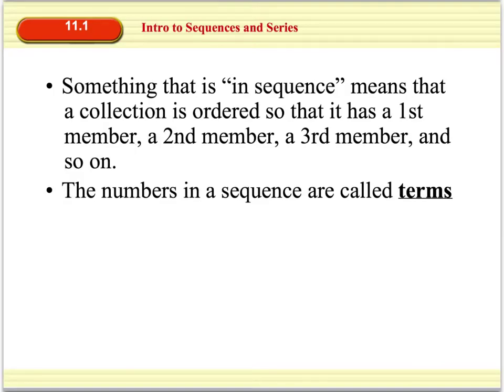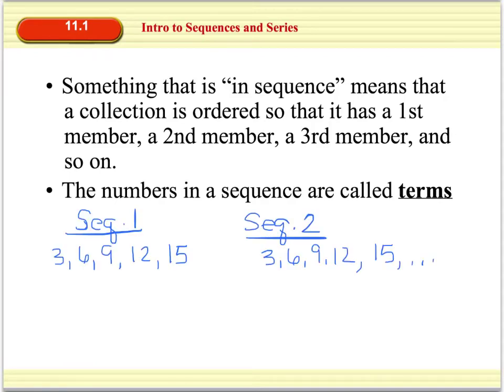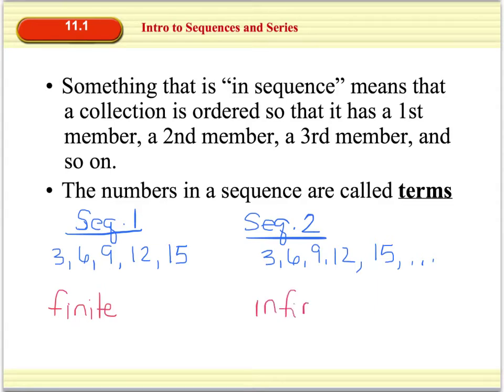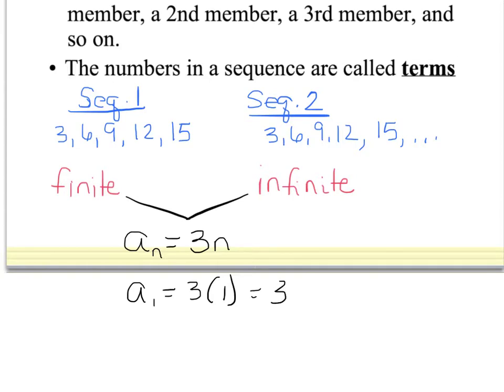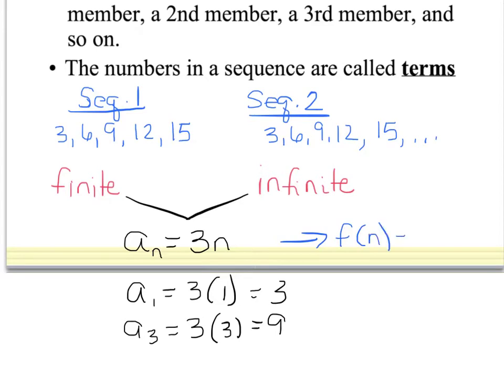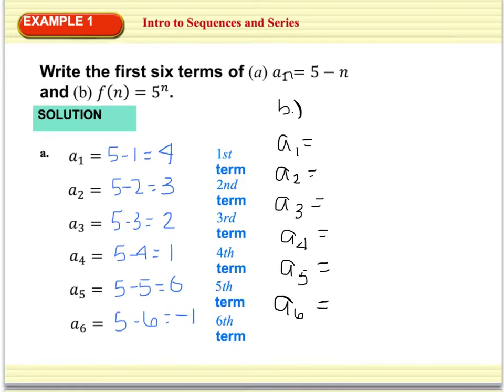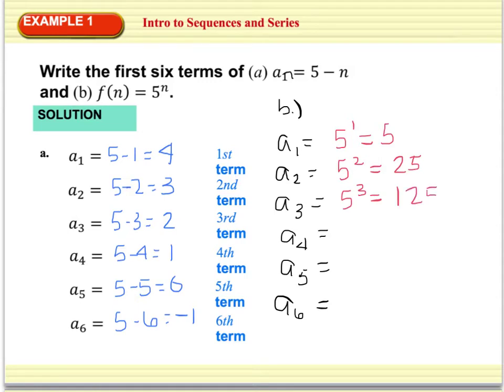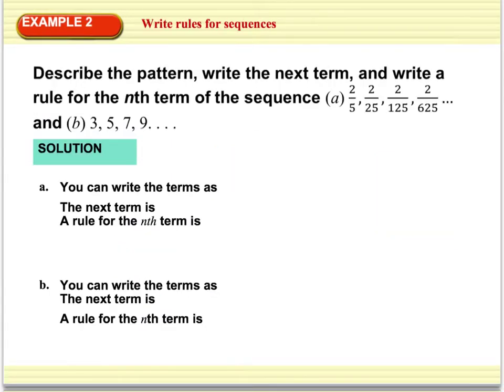11.1 Sequences and Series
11.1 Sequences and Series